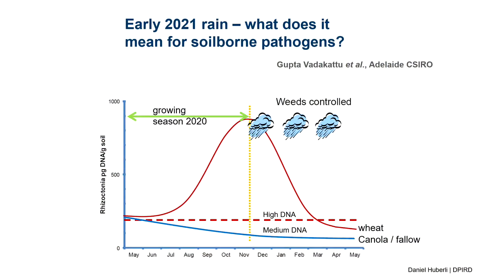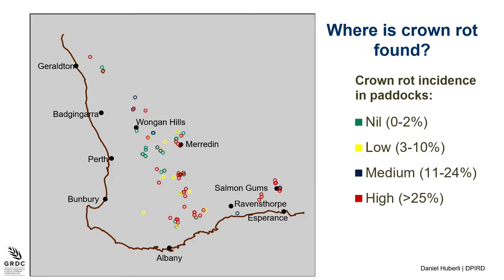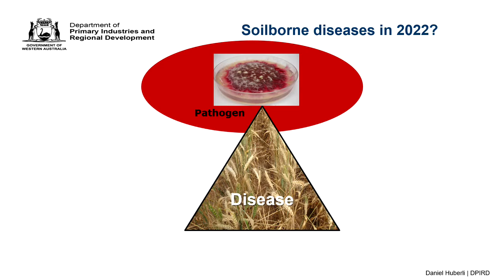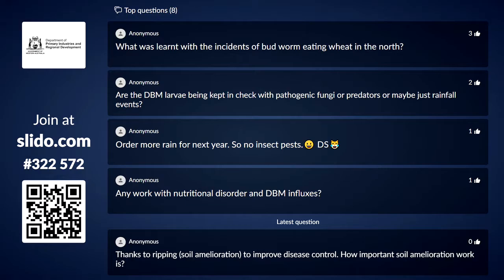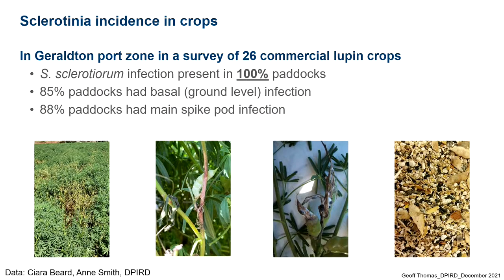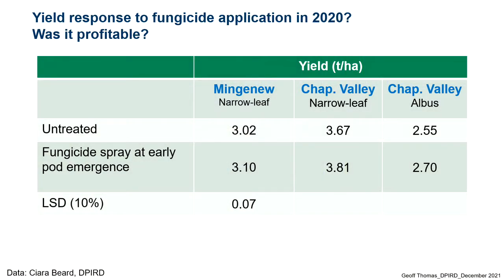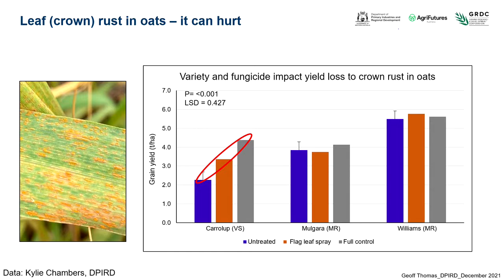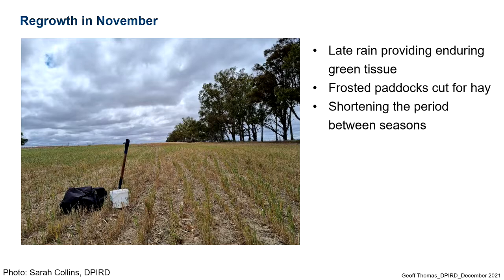Pests, Weeds and Diseases - lessons learnt from a wet year PART 2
Presented by Department of Primary Industries and Regional Development (DPIRD) Senior Research Scientists, Daniel Huberli and Geoff Thomas.

Presentations:
Too much of a good thing: soil borne pathogens in 2021 and next year?
Early 2021 rain – what does it mean for soilborne pathogens?